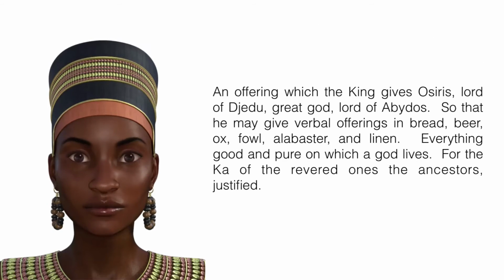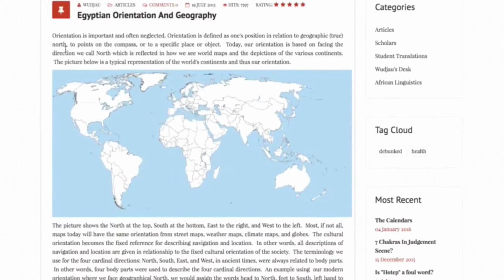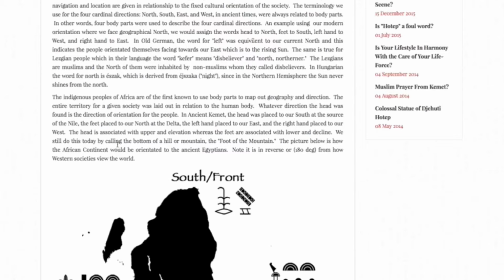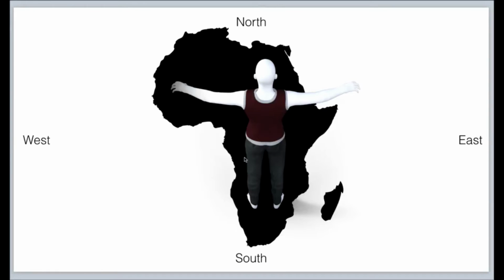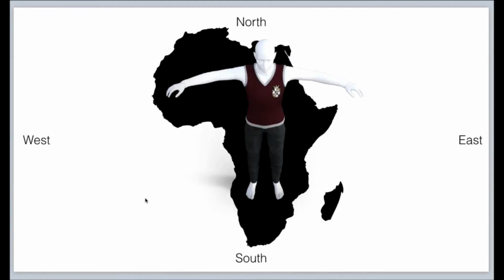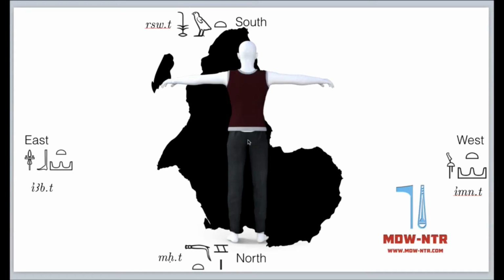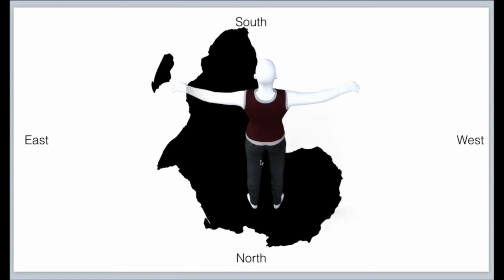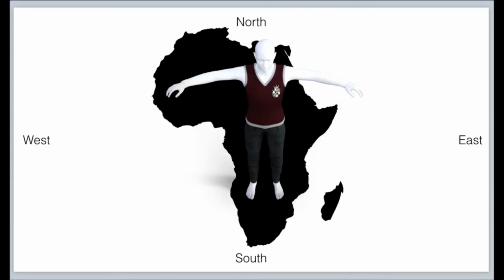Egyptian Orientation & Geography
A brief explanation of the Egyptian orientation of facing South and how Upper Egypt is in the South and Lower Egypt is in the North.

VIDEO HIGHLIGHTS
00:00:01 - Intro
00:00:19  - Offering Formula
00:01:26  - Welcome
00:02:00  - Why is Upper Kemet in the South and Lower Kemet in the North?
00:07:01  - The Fixed Four Cardinal Points with Changing Orientation
00:09:24  - The Orientation of the Ancient Egyptians
00:11:33  - Upper Kemet and Lower Kemet Through Body Parts
00:12:48  - Elevation and the Nile in the Designation of Upper and Lower Kemet
00:14:22  - "Khenti" (Nose/Fore): An Alternative Term for South
00:16:18  - Keep the Cardinal Points Fixed
00:18:11  - Outro